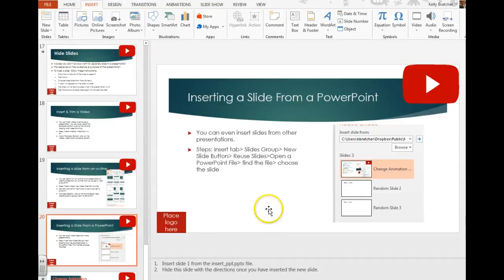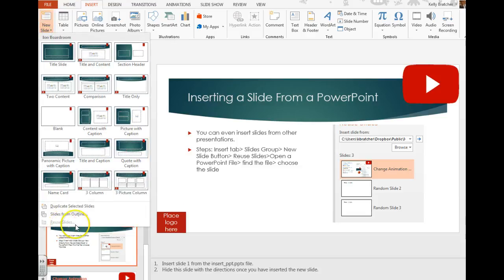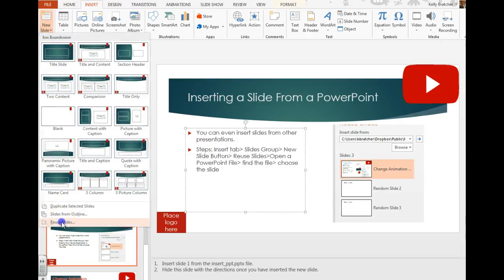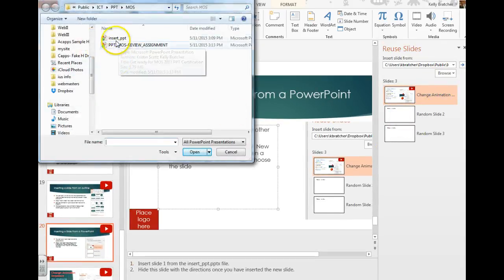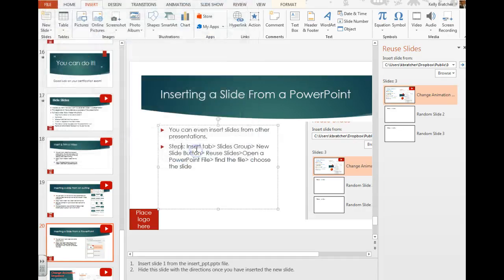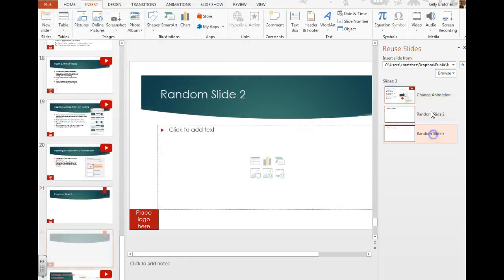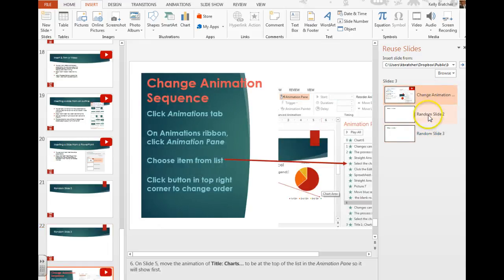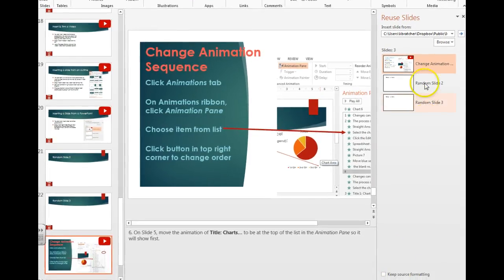PPT- Inserting a slide from a PowerPoint